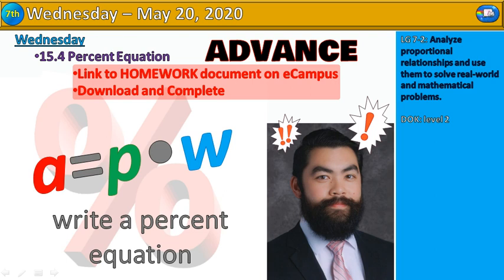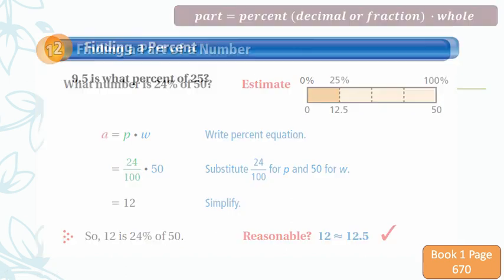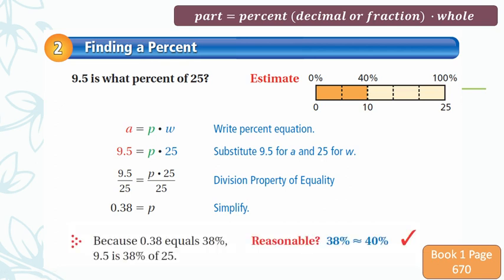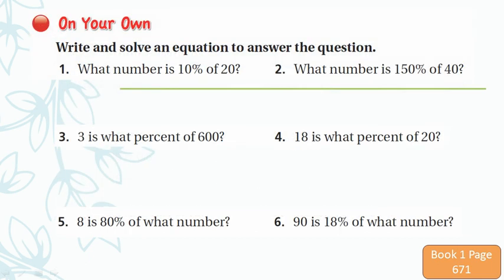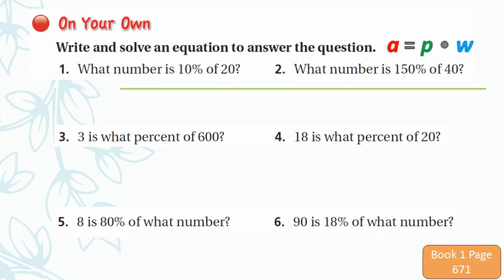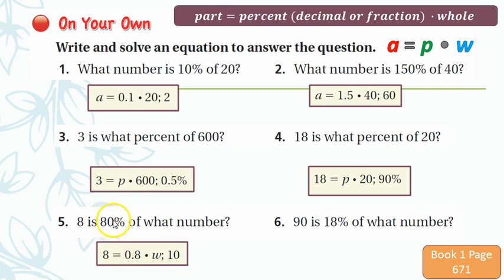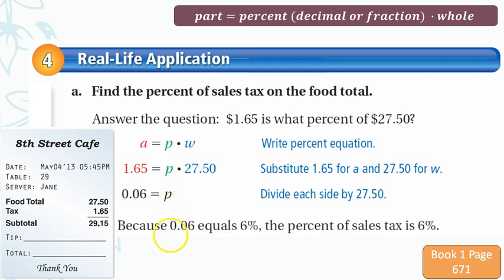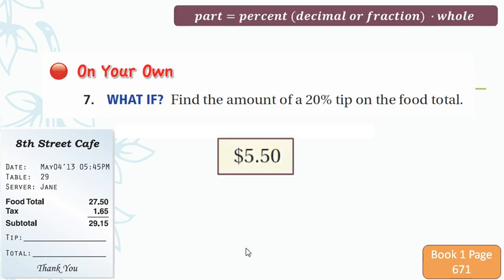6-Advance: Percent Equation (May 20, 2020)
Intended for use in Advance.
Homework is found on eCampus, download by clicking the homework link for the May 20, 2020 update.
Homework is due by Friday evening, May 22, 2020 11:59PM